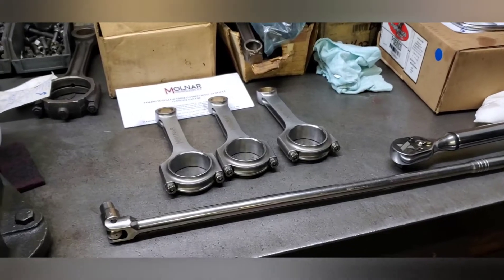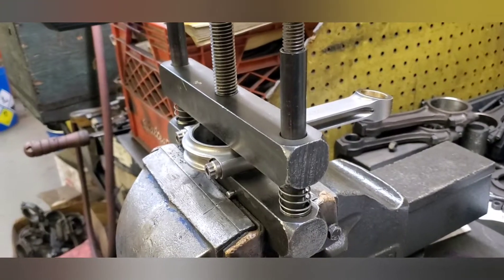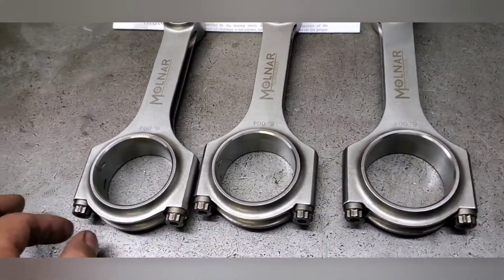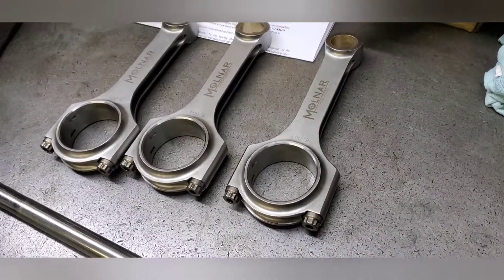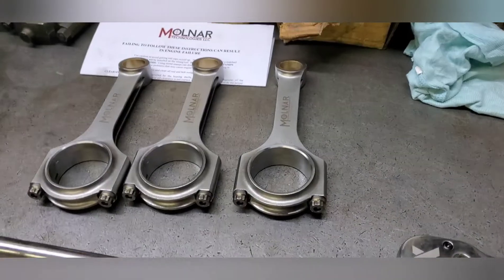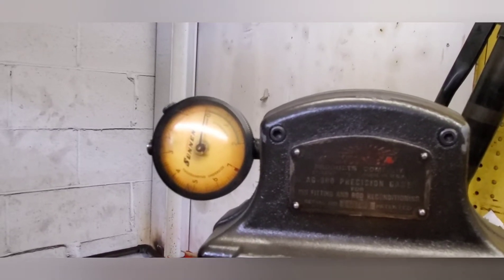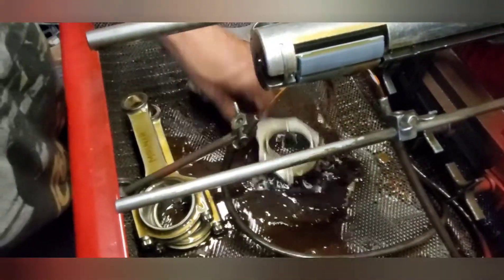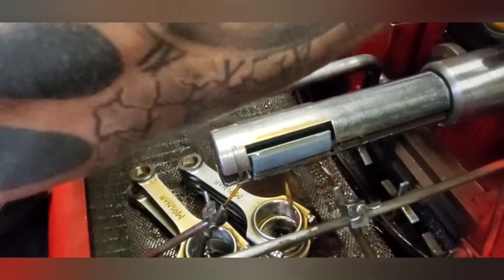THECROW LTG 2.0T engine rebuild (part 4)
Cadillac ATS 2.0T ( Camaro ) LTG
 Molnar H-Beam  connecting rods.
 Resizing for the desired clearances.